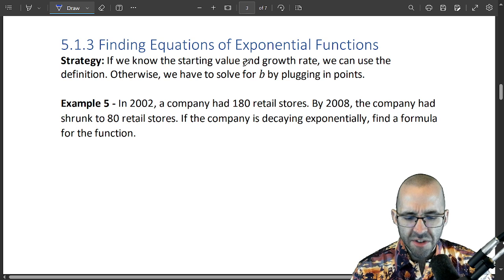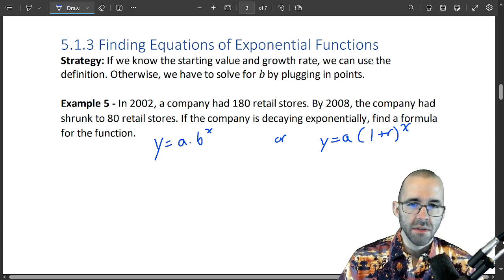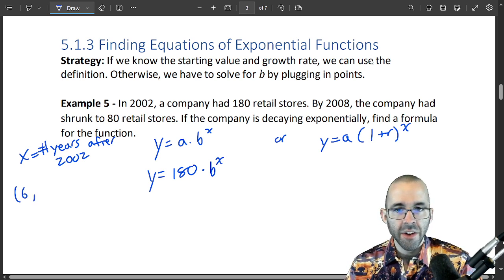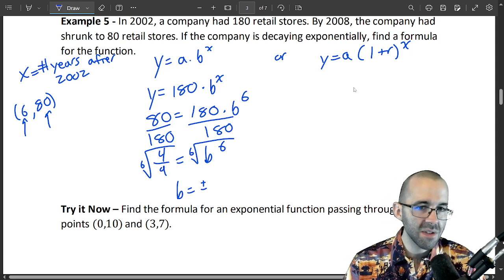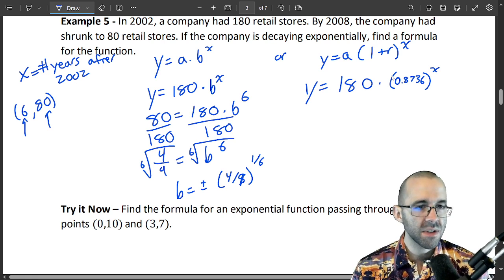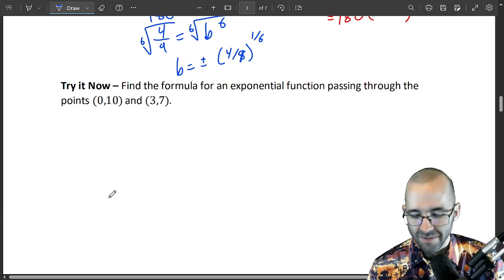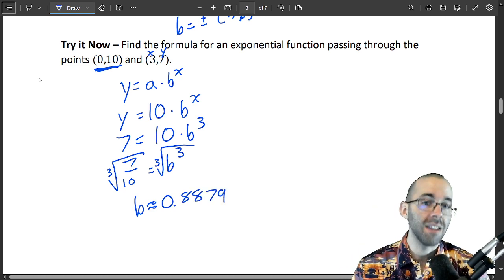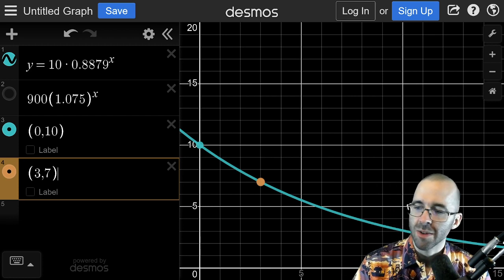5 1 3 Finding Equations of Exponential Functions